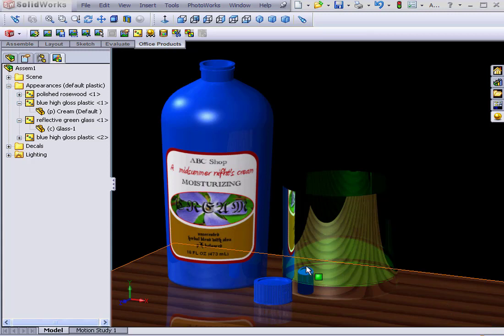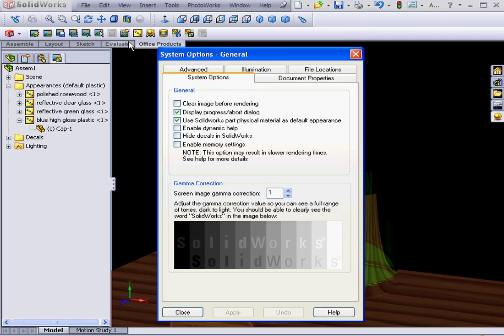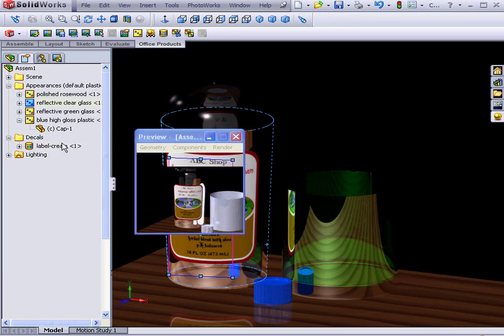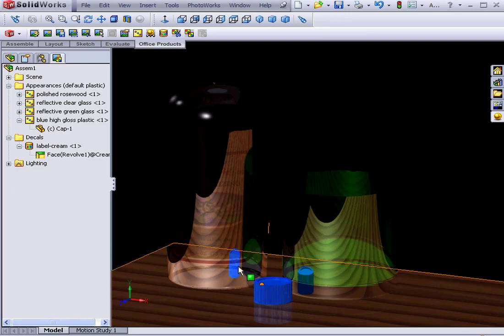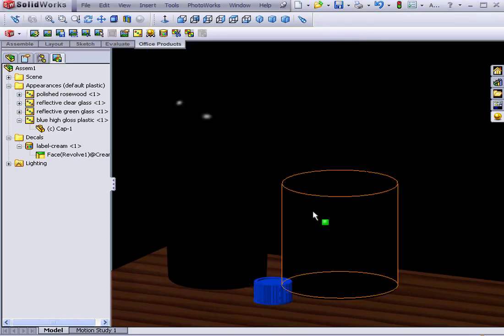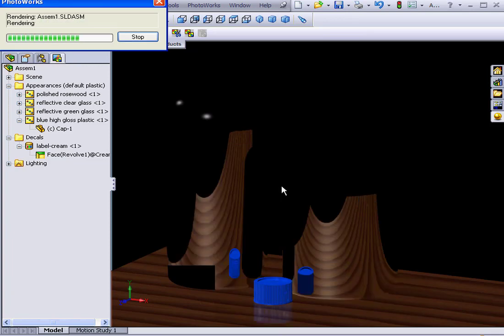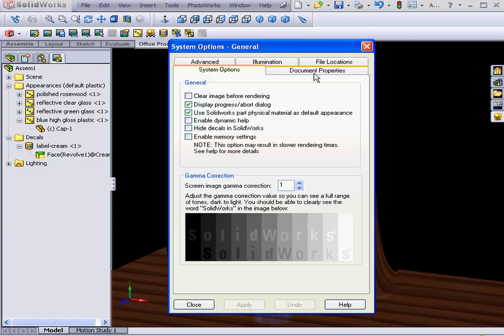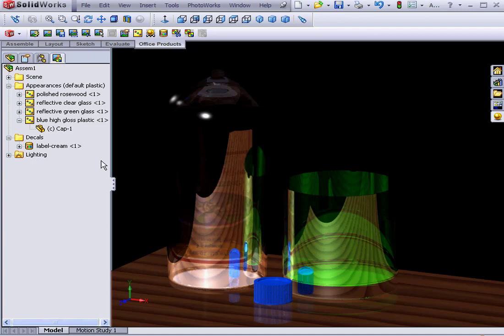Photoworks ( 33 Ray Tracing ) SOLIDWORKS Tutorial